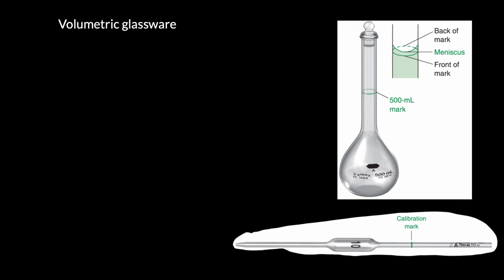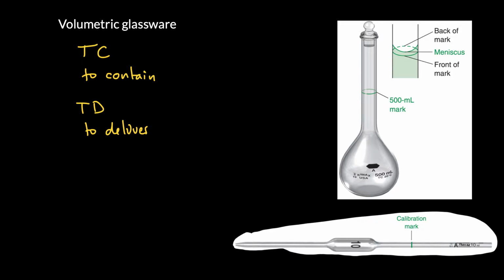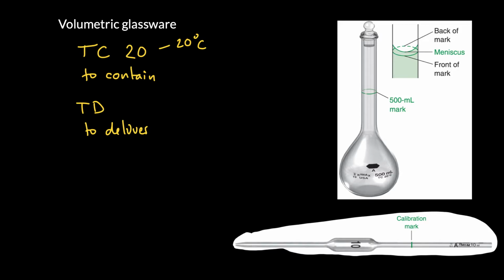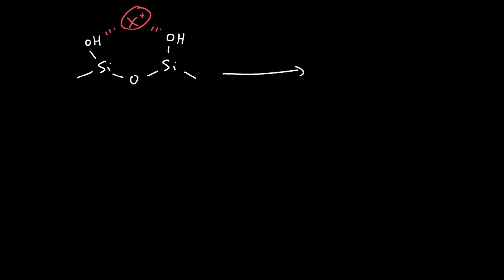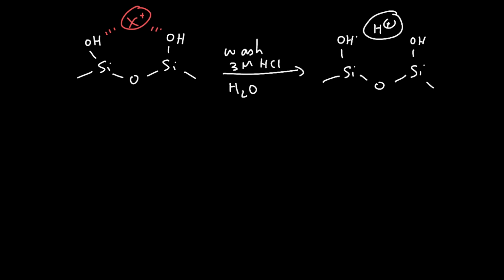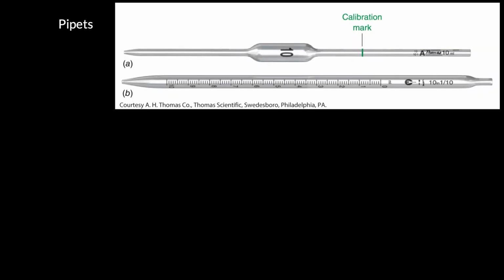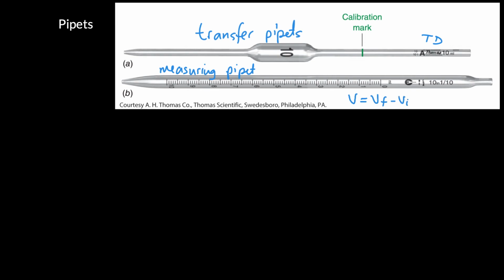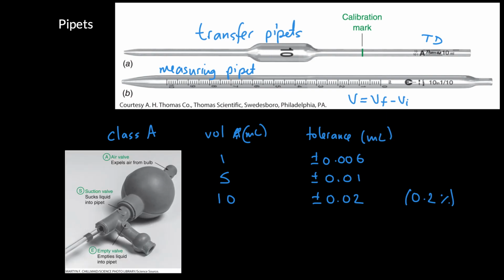Week 2 - 5. Volumetric flasks and other glassware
Volumetric flasks and other glassware